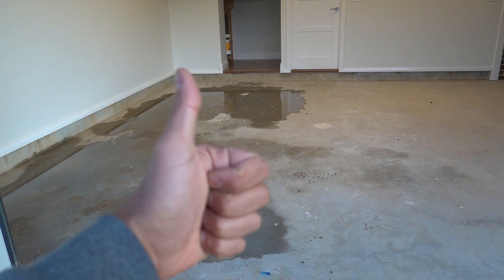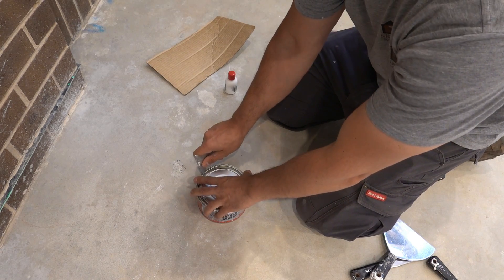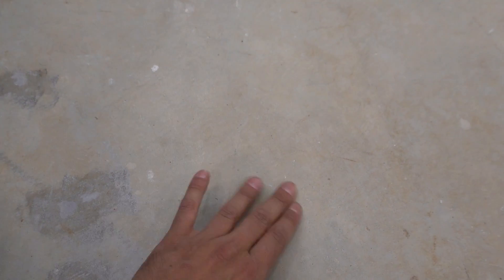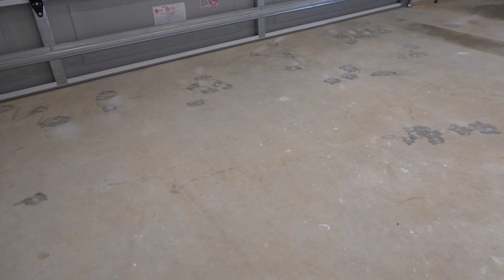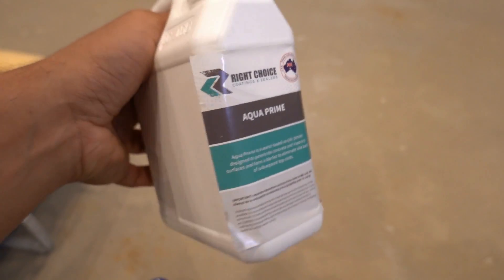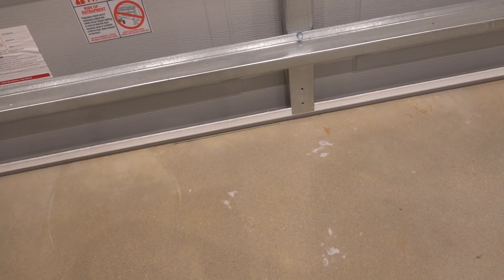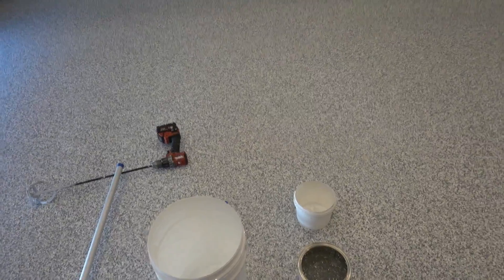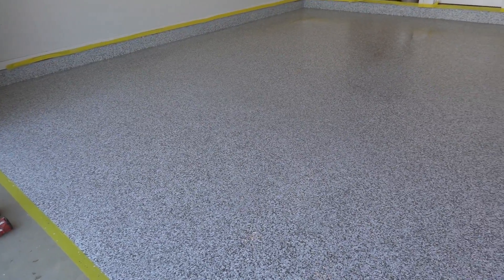Garage floor transformation DIY weekend project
This is the ultimate garage floor transformation that can be done over a weekend. Epoxy flake flooring is easy to do yourself and will create an epic transformation of your garage floor. This is a simple step by step video on how to it yourself.

The epoxy flake kits can be purchased from Right Choice

Theses products were purchased from right choice